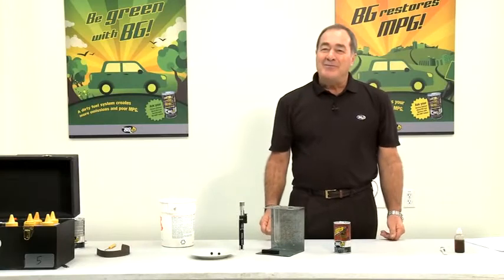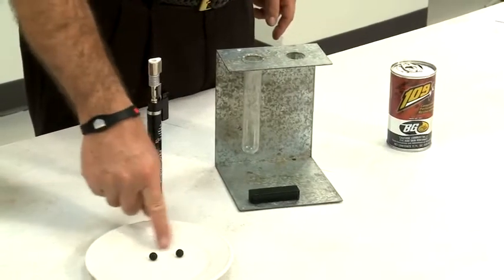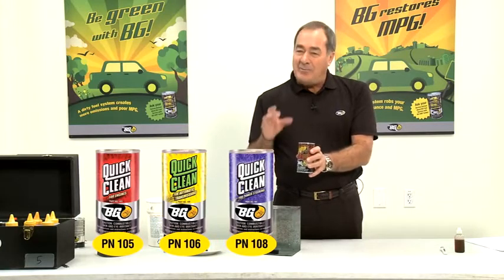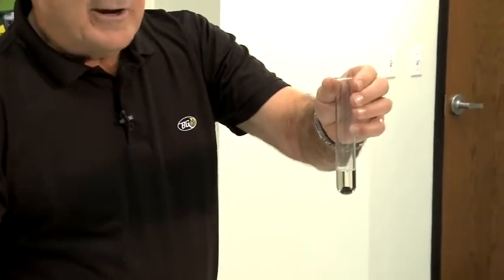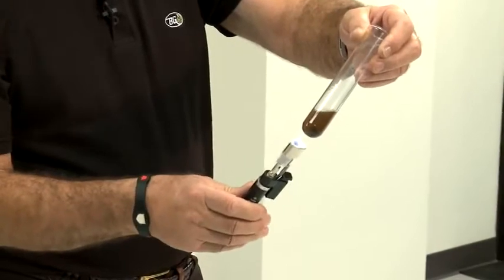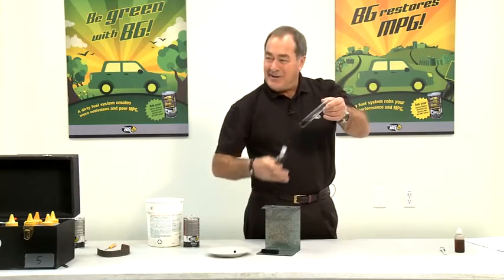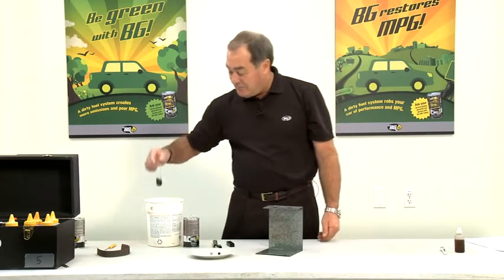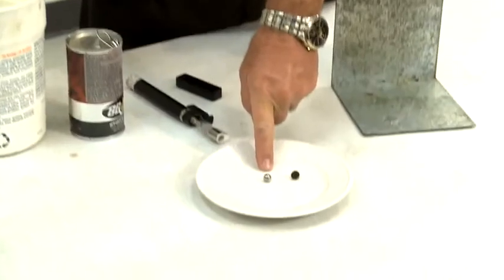BG EPR Bearing Demo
EPR - Engine Performance Restoration  =   109M